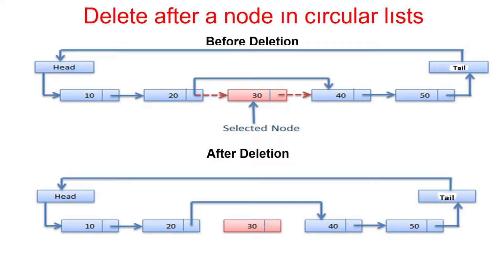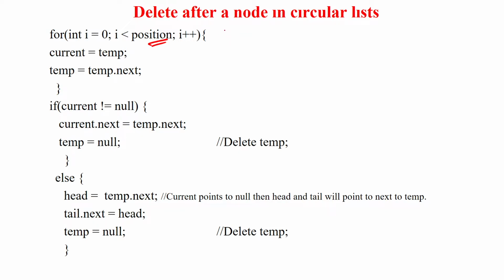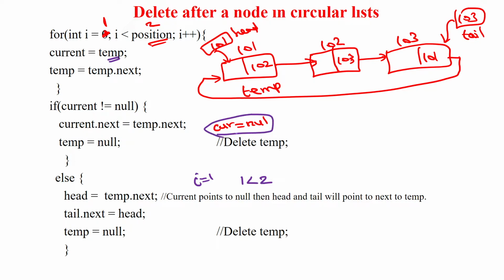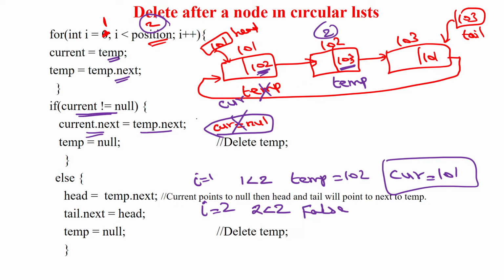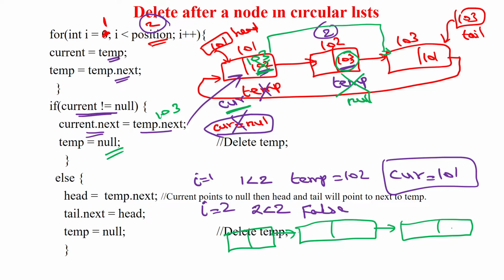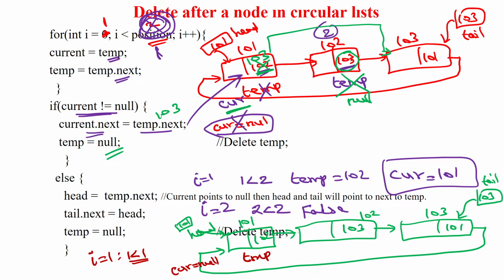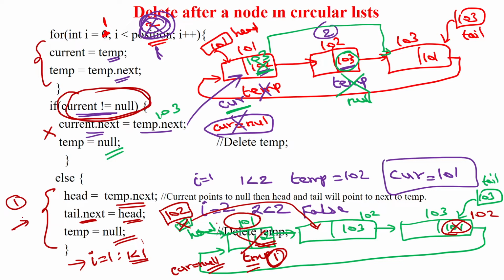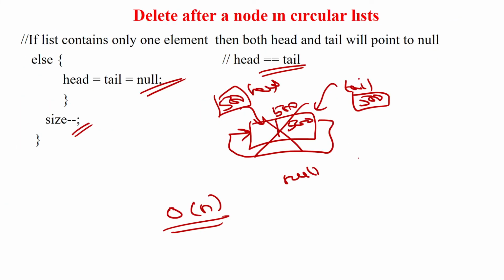24 Circular Linked List - Delete the node at the particular position of the List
Circular Linked List - Delete the node at the particular position of the List